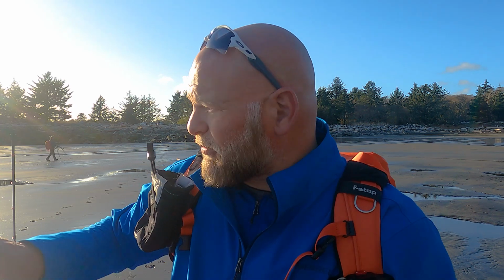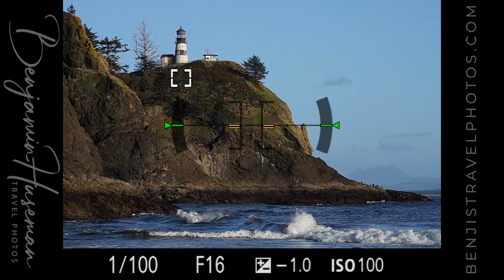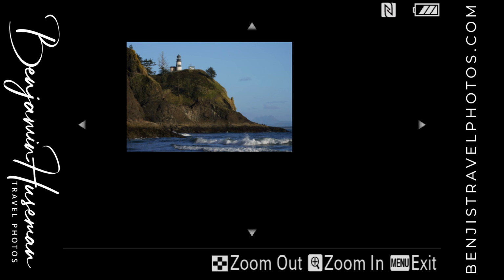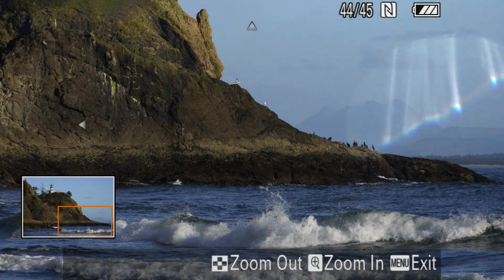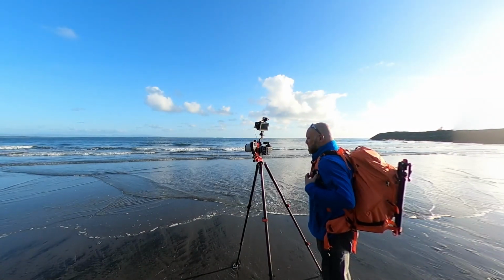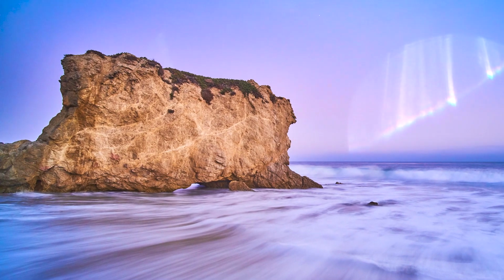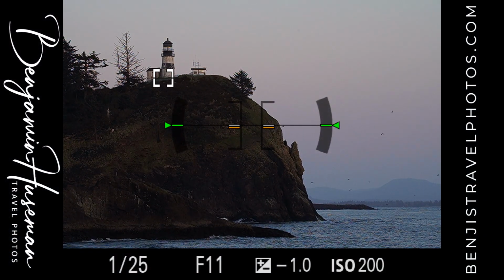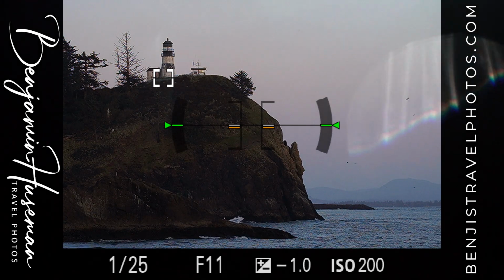Cape Disappointment Light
In this video we travel to the Cape the Disappointment Lighthouse that is located on the mouth of the Columbia River.